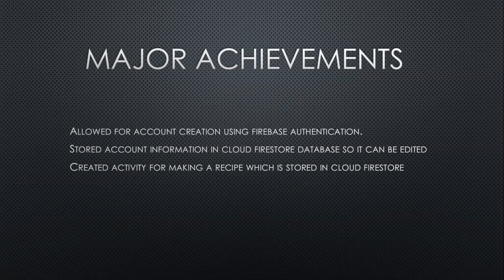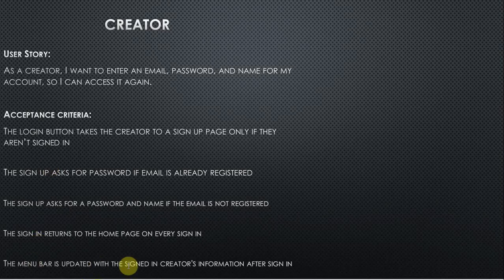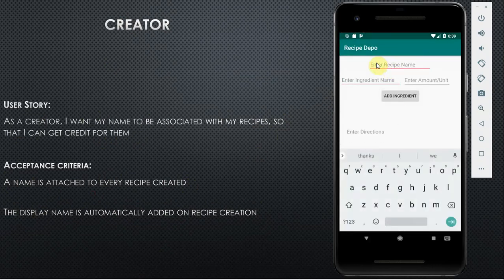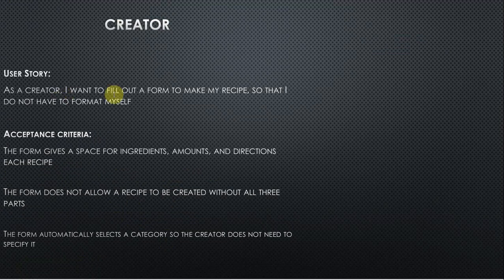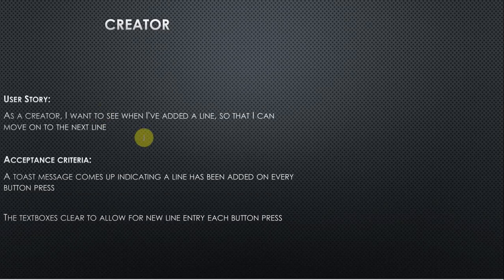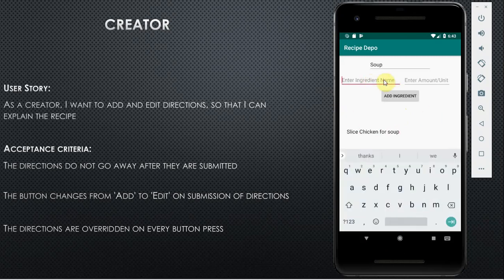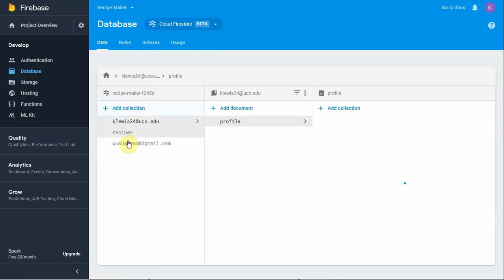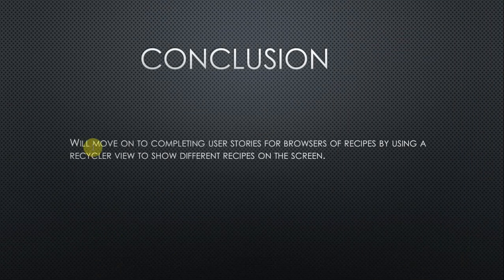Sprint1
Mobile Apps - Kevin Lewis